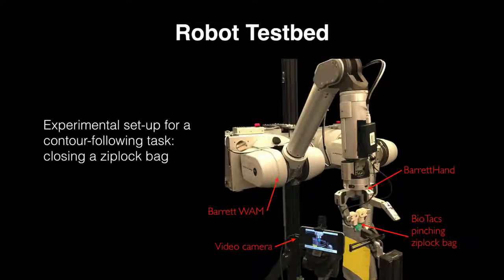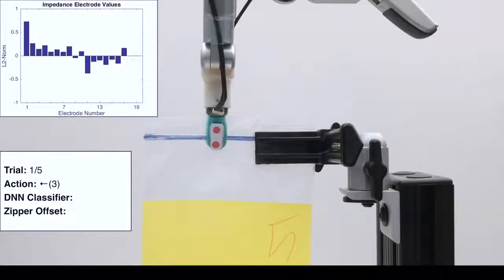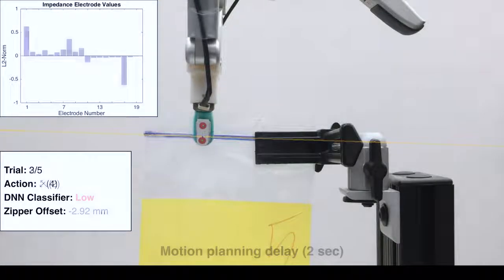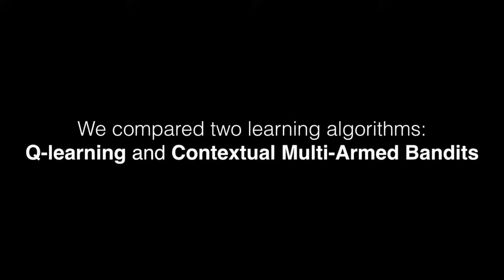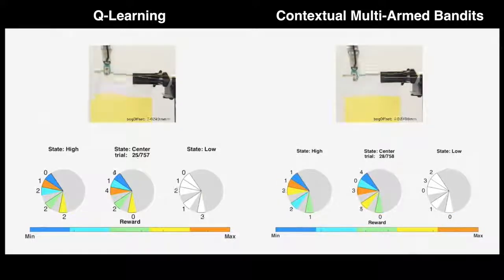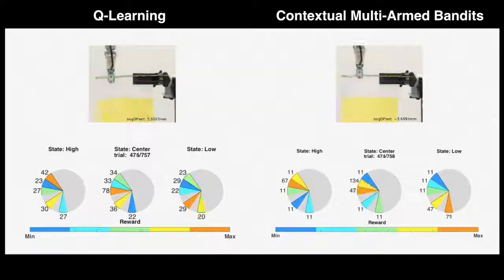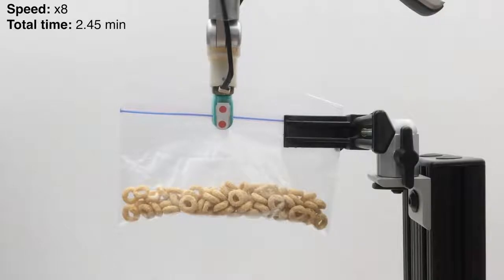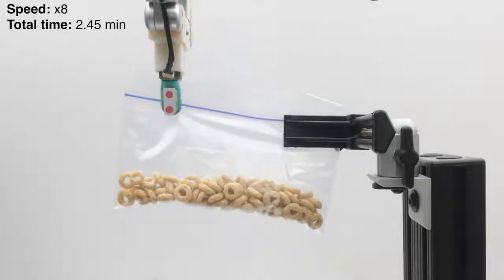Functional contour-following via haptic perception and reinforcement learning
This video supplement includes:
- A description of the experimental set-up and conditions
- Example of online learning of expected rewards through exploration
- Comparison of two learning algorithms: Q-learning and Contextual Multi-Armed Bandits
- Testing of learned policy on novel ziplock bag scenarios not seen during training or reinforcement learning

Randall B. Hellman [1], Cem Tekin [2], Mihaela van der Schaar [3], and Veronica J. Santos [1]

1 Mechanical and Aerospace Engineering, University of California, Los Angeles, USA
2 Electrical and Electronics Engineering, Bilkent University, Turkey
3 Electrical Engineering, University of California, Los Angeles, USA

VIDEO SUPPLEMENT to:
Hellman, R.B., Tekin, C., van der Schaar, M., and Santos, V.J. “Functional contour-following via haptic perception and reinforcement learning,” IEEE Trans on Haptics. In press.